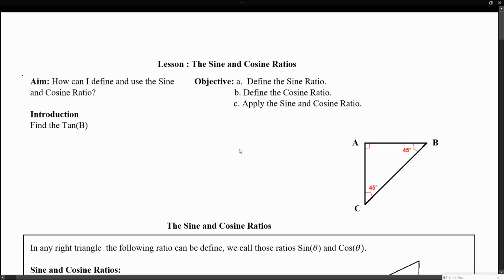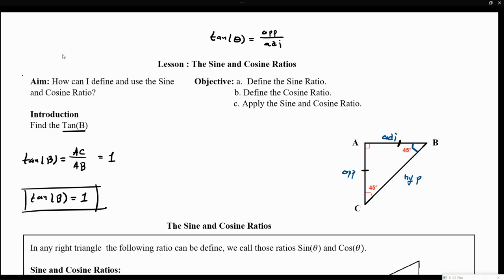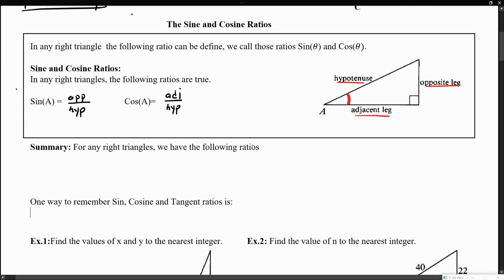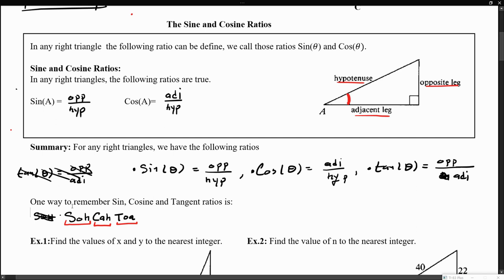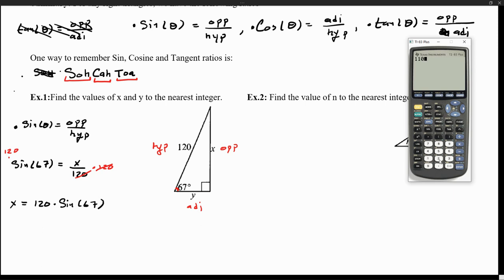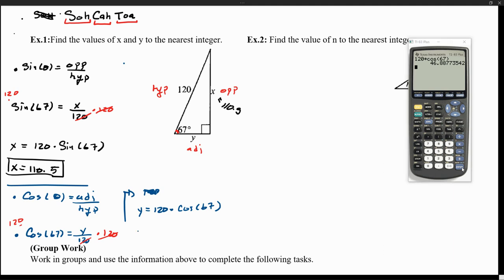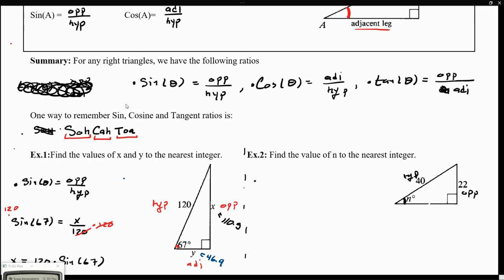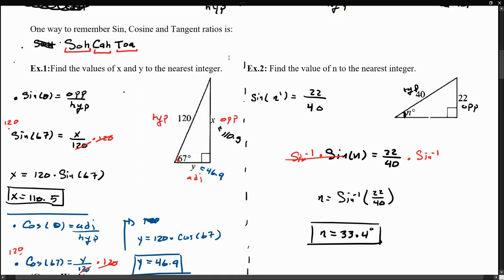The Sine and Cosine Ratios - Geometry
This is a lesson for the sine and cosine ratios - Geometry